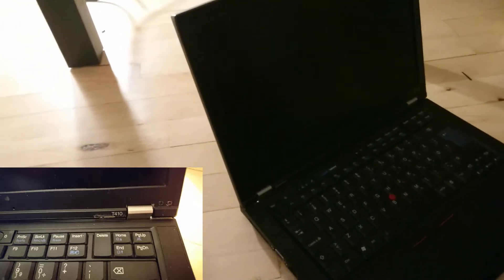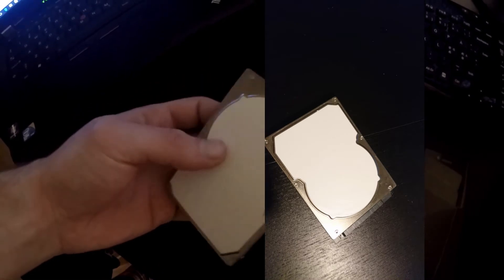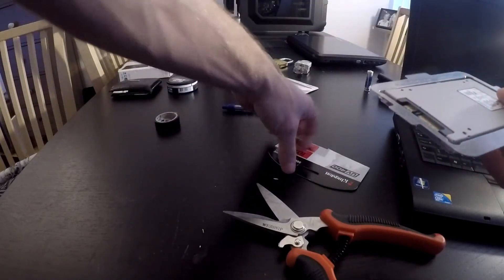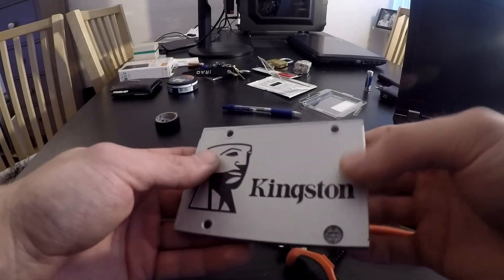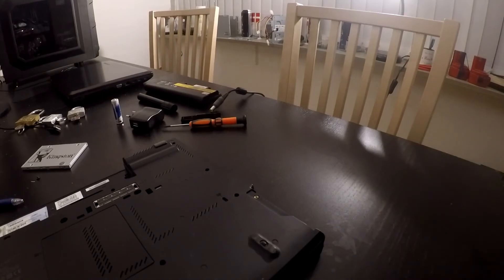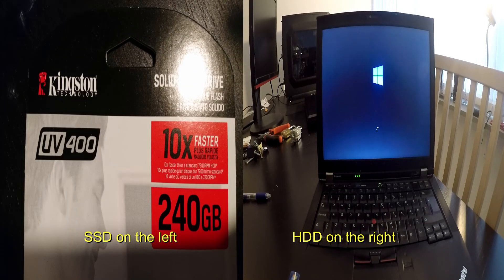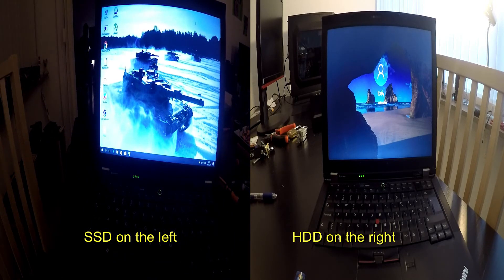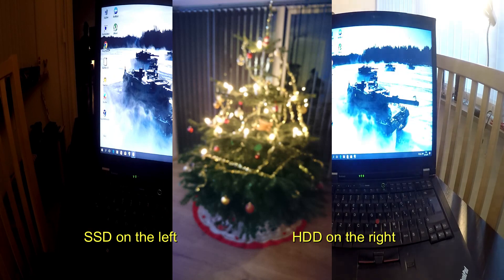Lenovo T410 Thinkpad SSD upgrade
Installing an SSD into an old computer, can make it feel like new.